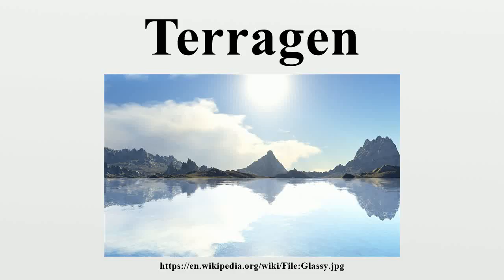Terragen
Terragen is a scenery generator program for Microsoft Windows and Mac OS X developed and published by Planetside Software.It can be used to create renderings and animations of landscapes.

Image-Copyright-Info
Author-Info:   The original uploader was T1g4h at English Wikipedia

Image-Copyright-Info